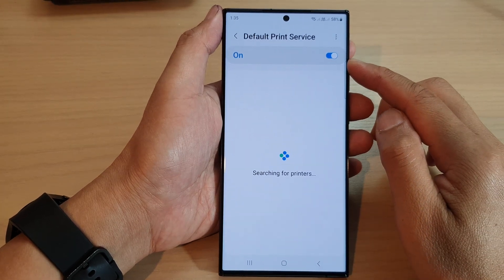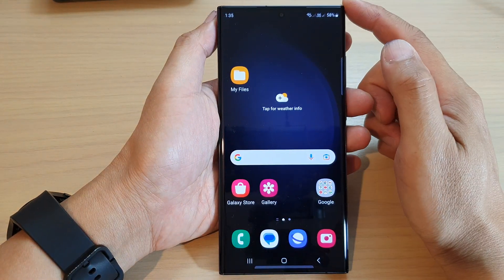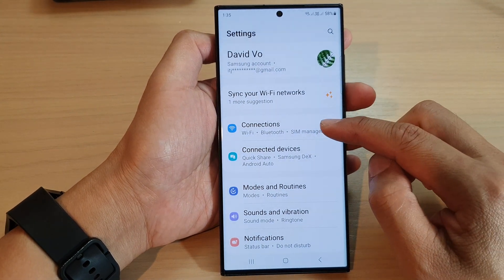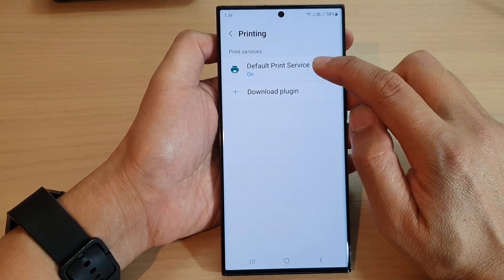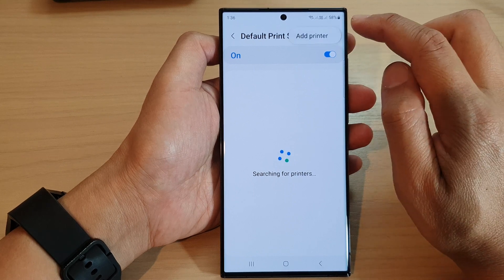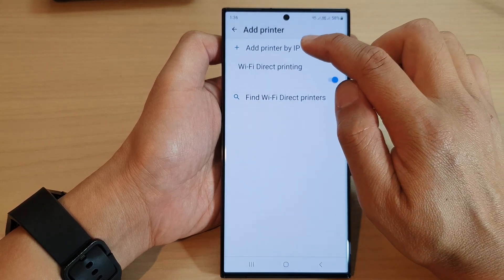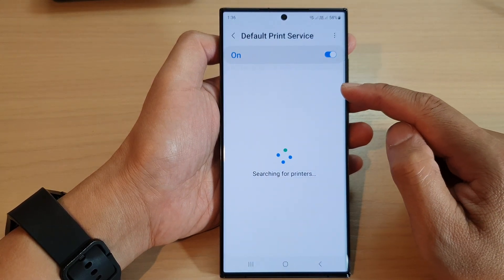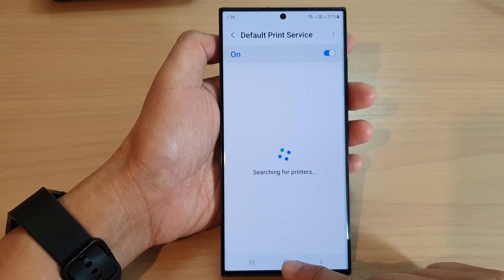Galaxy S23's: How to Turn On/Off Default Print Service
Learn how you can turn On/Off Default Print Services on the Samsung Galaxy S23/S23+/Ultra.

The default print service on a Samsung Galaxy S23 is the Android Print Service. It is a system-level service that allows you to print from your Samsung Galaxy S23 to a variety of printers that support the Google Cloud Print protocol or have their own built-in print service.

The Android Print Service is integrated into the operating system of the Samsung Galaxy S23 and it can be accessed through the print menu in various apps that support printing. You can use it to print documents, photos, web pages, and other types of content.

To use the Android Print Service on your Samsung Galaxy S23, you need to have a compatible printer that is connected to the internet and registered with Google Cloud Print. You can also use the Samsung Print Service, which is another default print service on Samsung devices that supports Samsung printers and some other brands.